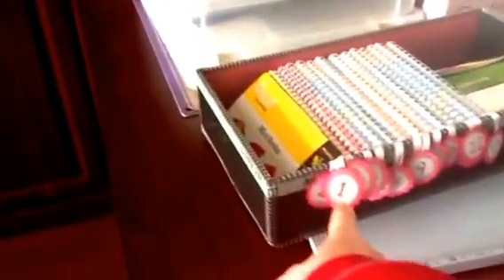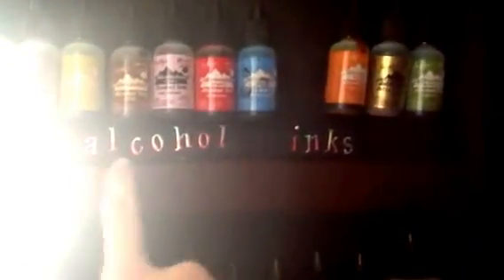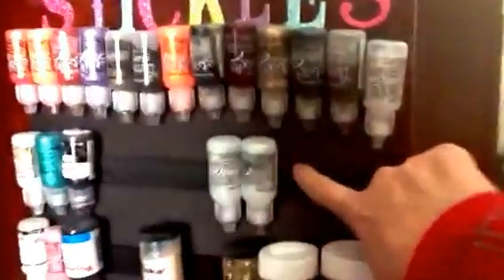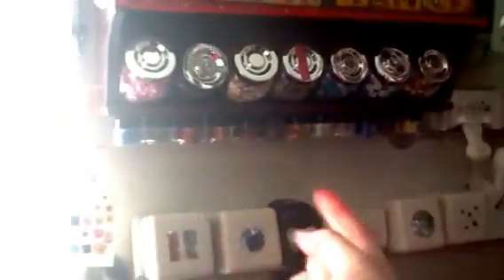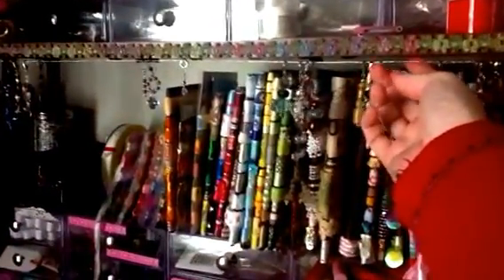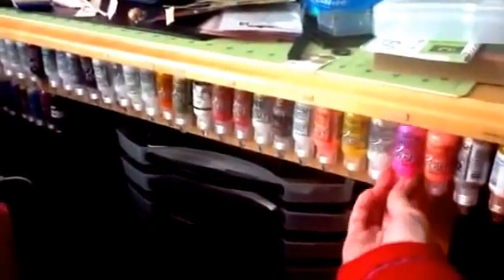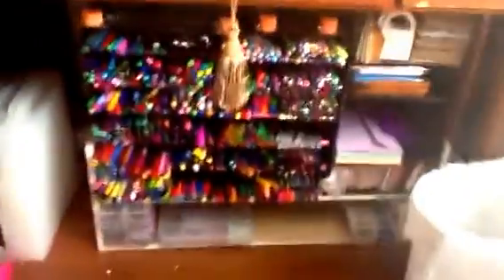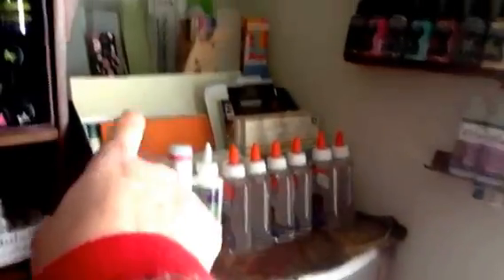Organizing ideas for scrapbooking room